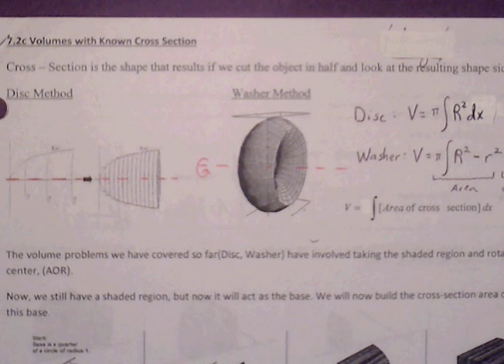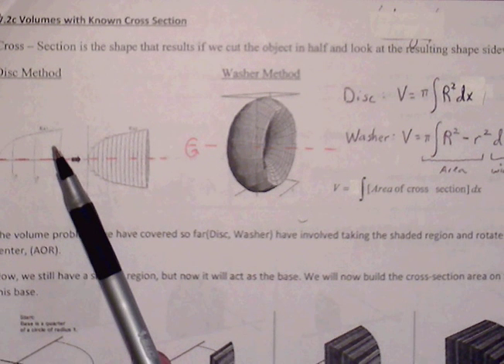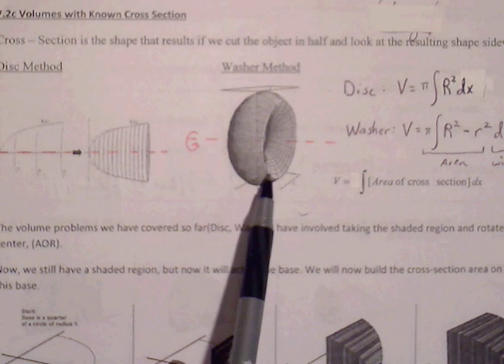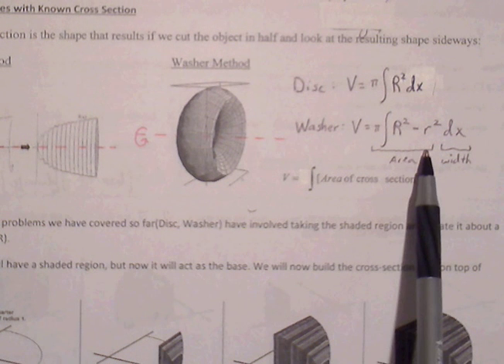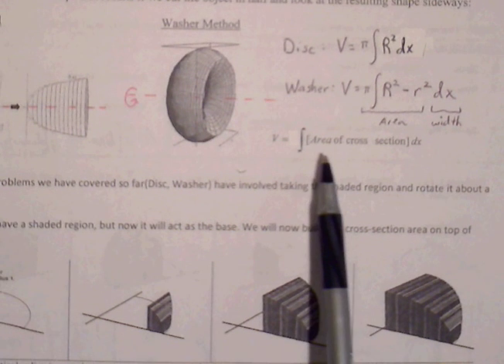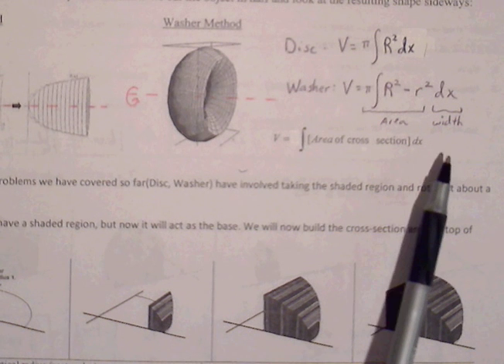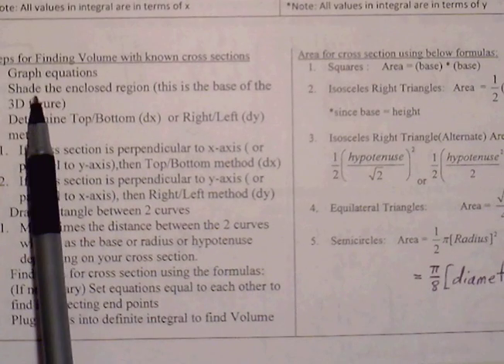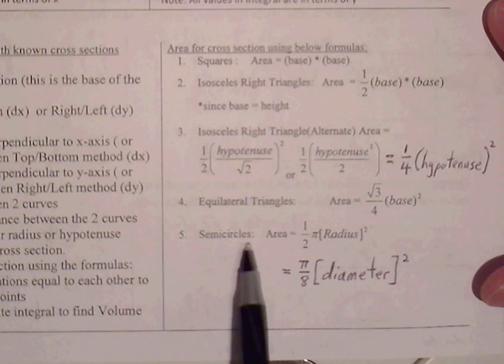Calculus AB Ch 7.2c Notes (1 of 2)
*Volumes with Known Cross Sections